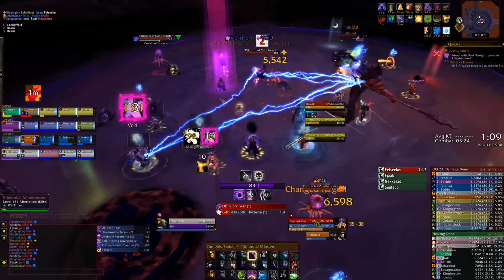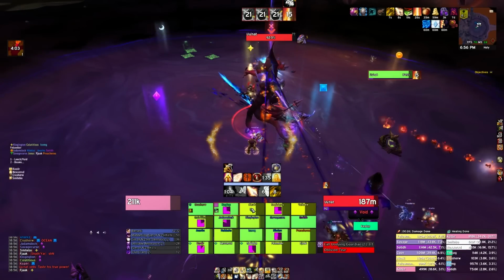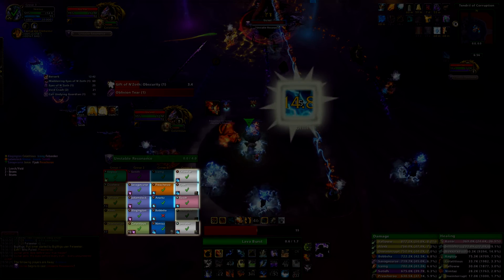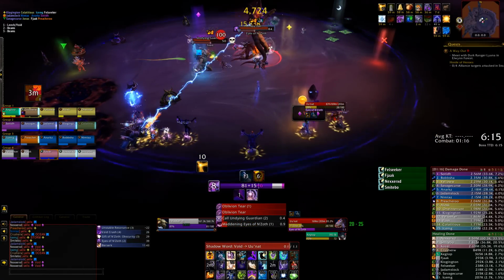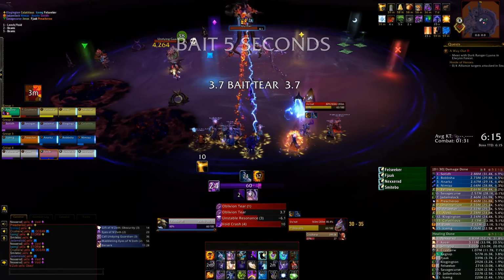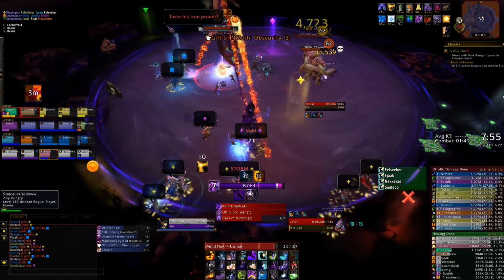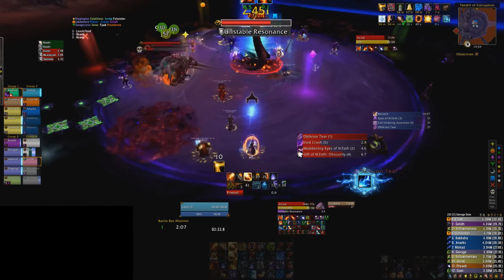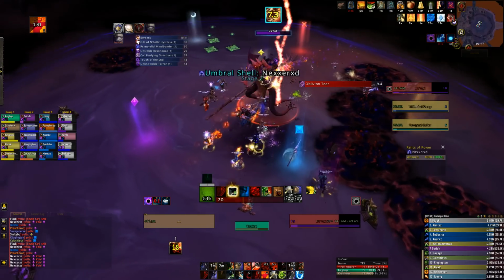Uu'nat, Harbinger of the Void Mythic Guide - FATBOSS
Uu'nat, Harbinger of the Void, Crucible of Storms Mythic Raid Guide.